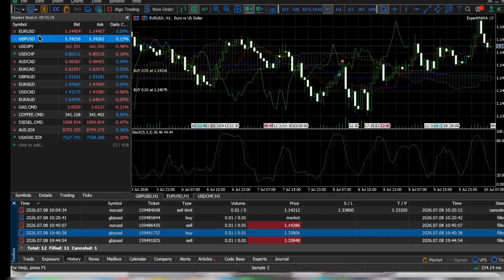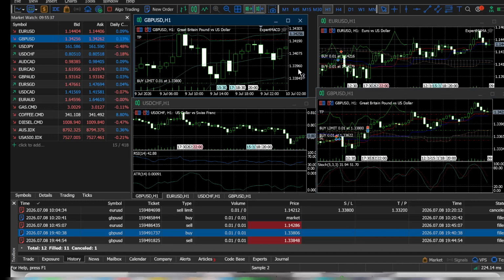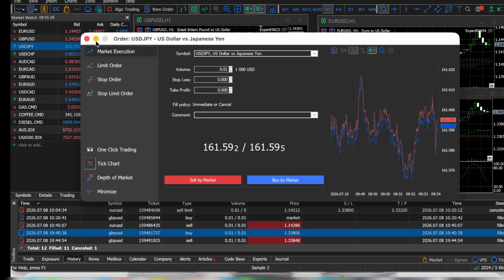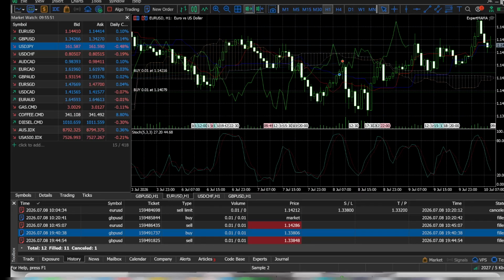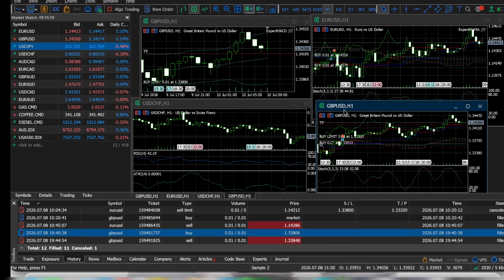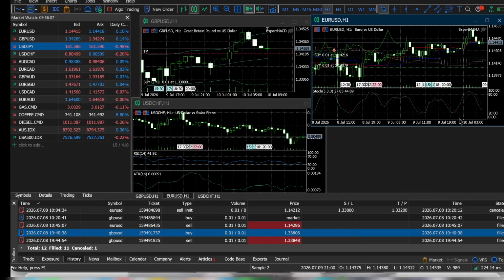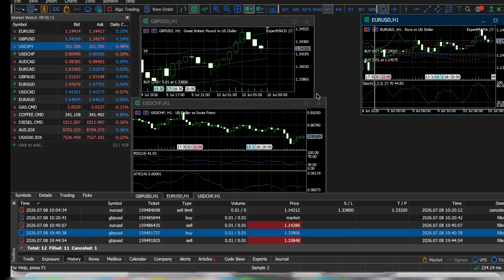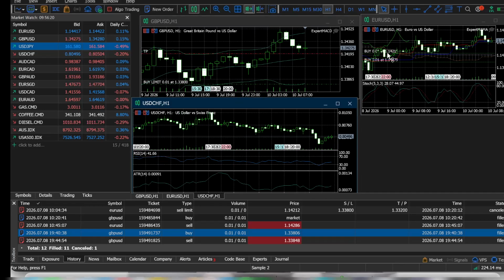How to Tile Chart Windows on MetaTrader 5 | 2026 Guide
Today we cover how to tile chart windows on MetaTrader 5.